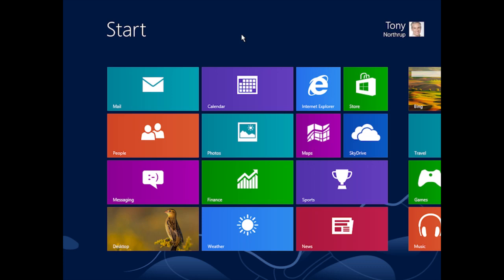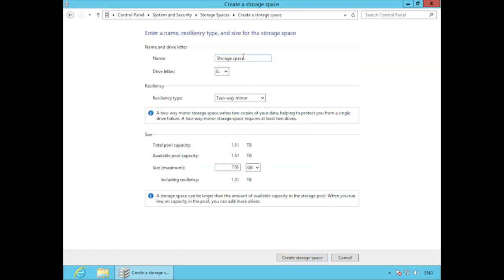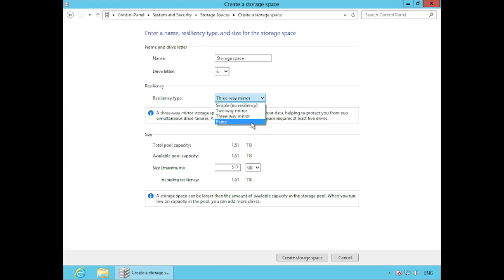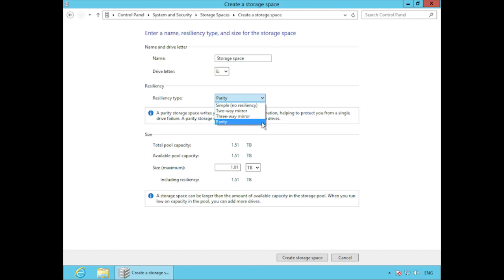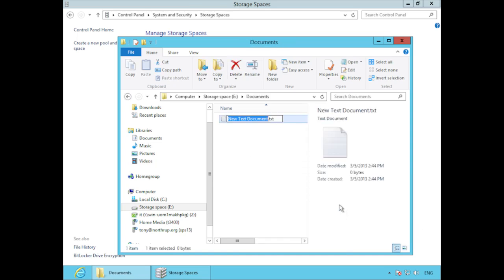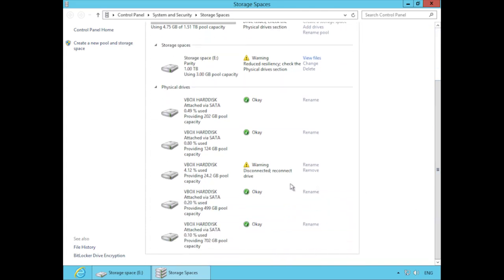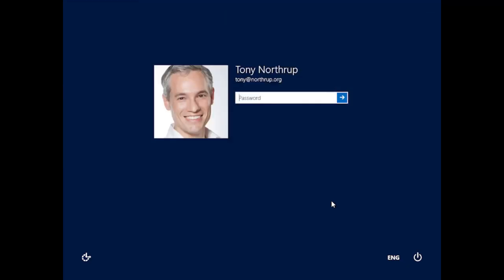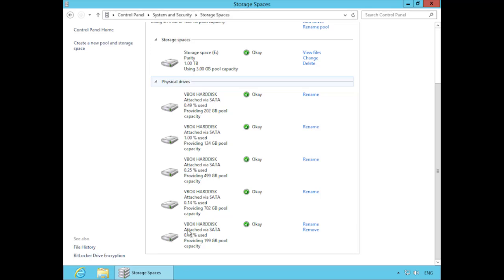Configuring Storage Spaces in Windows 8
In this free lesson from our Windows 8 Configuring (70-687) Training, Instructor Tony Northrup shows how to use storage spaces in Windows 8, using a real-world scenario.

Try out our Windows 8 Training for FREE by clicking on the above link.